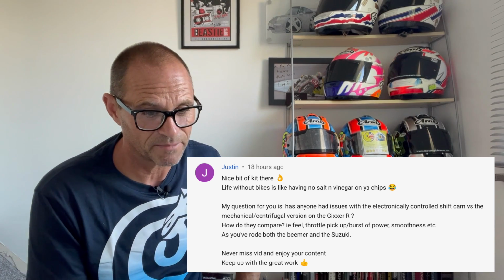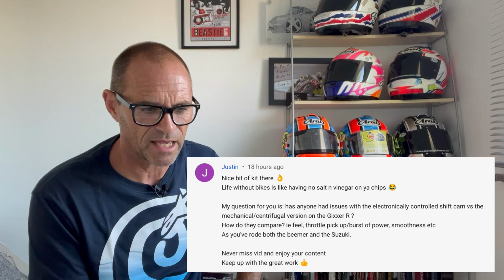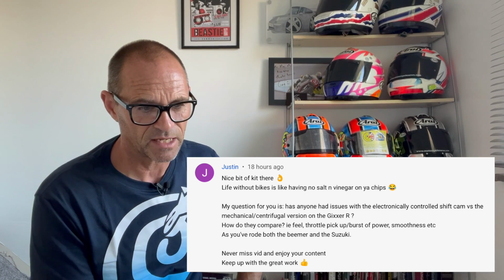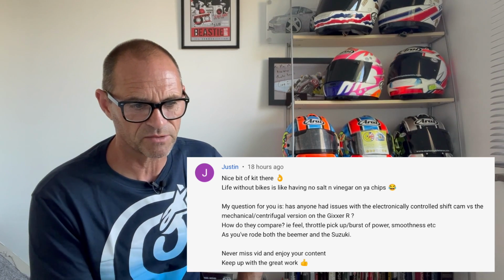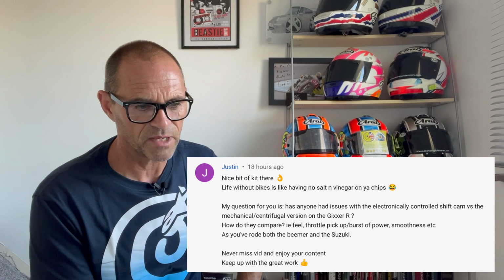Thanks for asking: return of the chicken strip, trail braking, biking in the 90s and lots more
Hello! In today's video:

00:00 – Intro
00:38 – Return of the chicken strip
06:13 – If I could turn back time
08:47 – Trail braking
11:52 – Biking in the 90s
14:52 – Stick or twist?
18:07 – Kneedowns and pillions
21:22 – Sports touring tyres
24:47 – Variable valve timing
29:00 – Dream ride
31:22 – Do superbikes need electronics?